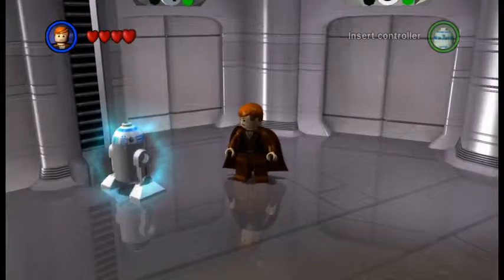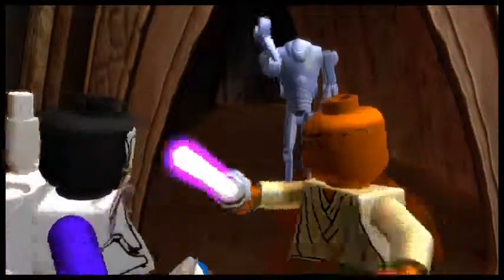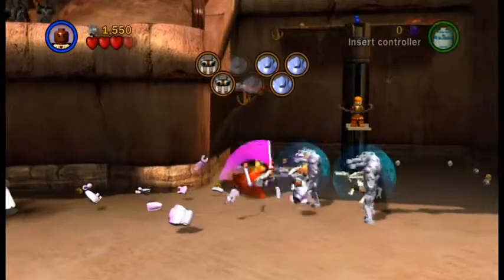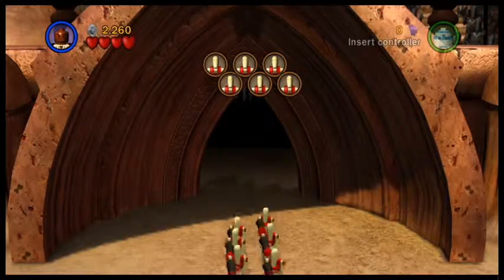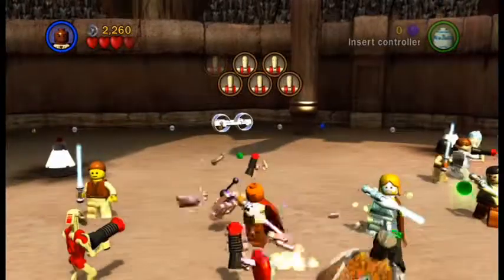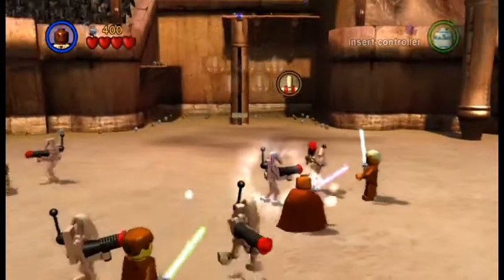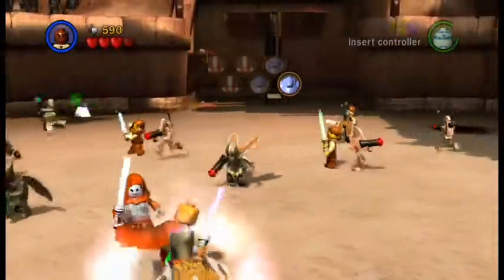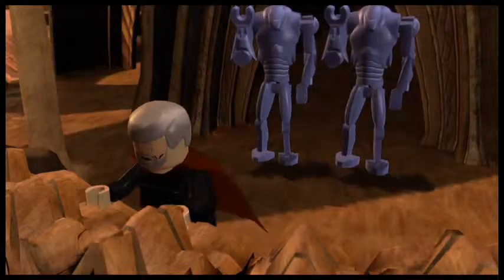lego star wars the complete saga part 10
jedi battle